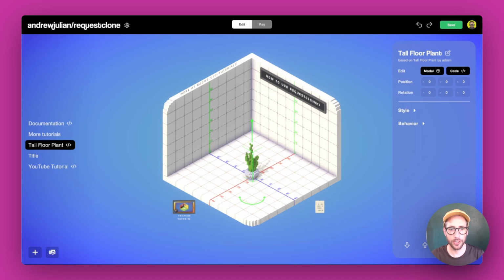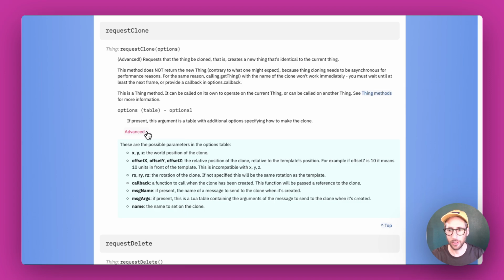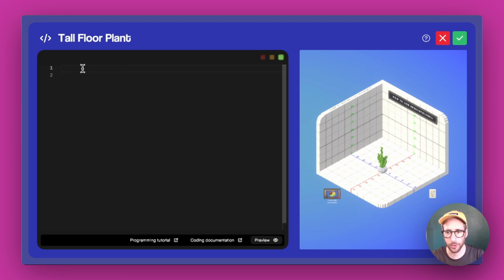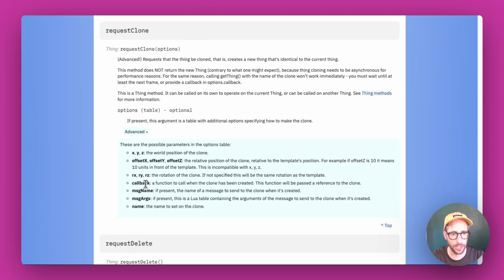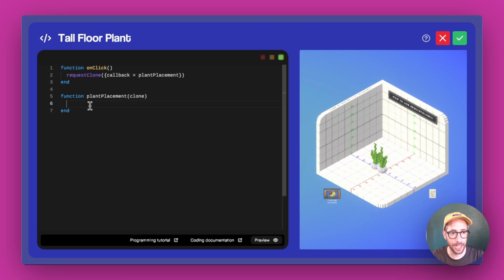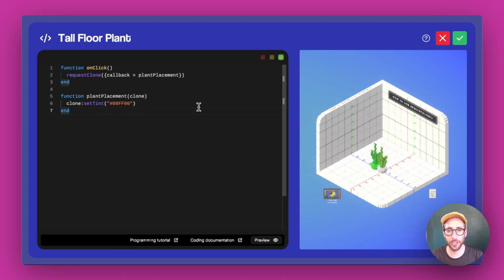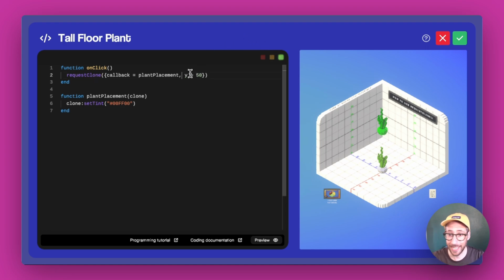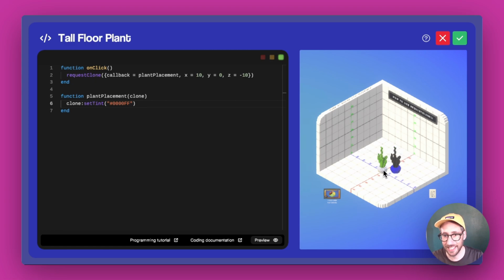Create and Customize Clones with requestClone()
💫 ABOUT ROOMS